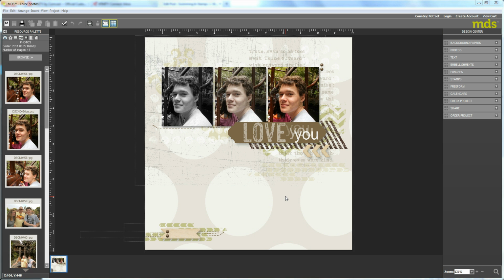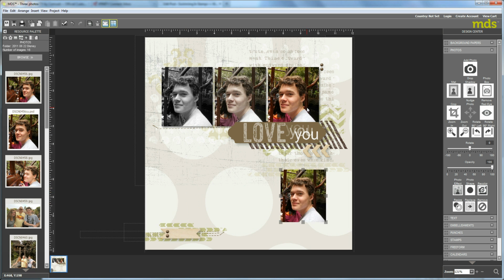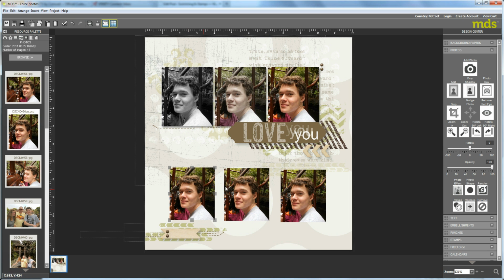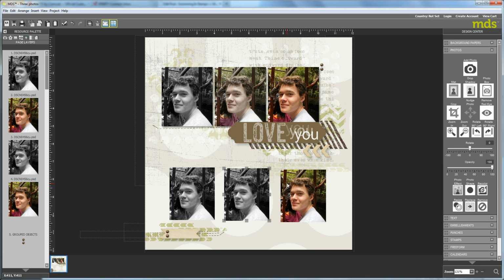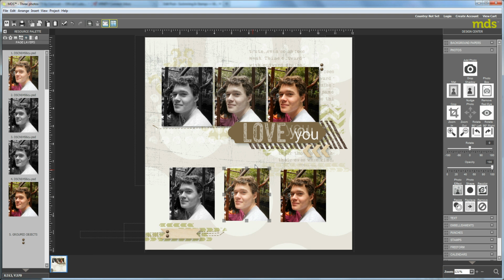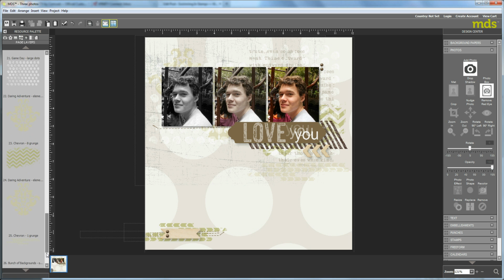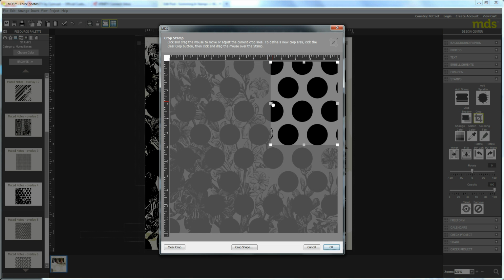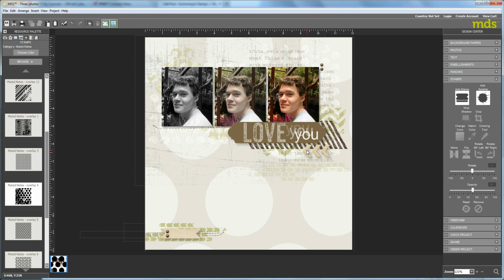Photo editing tools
In this video, I go over various photo editing tools on My Digital Studio including turning photos to black and white and using the Gamma Correction photo tool.  I also go over making a dotted overlay for the background.